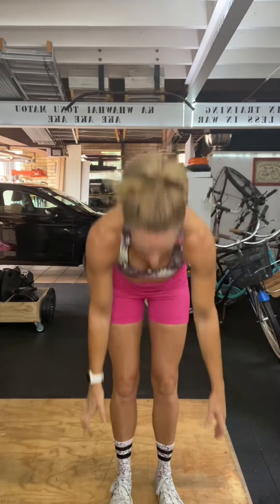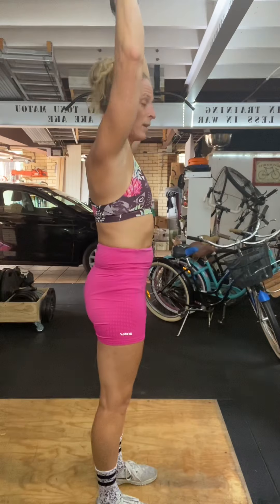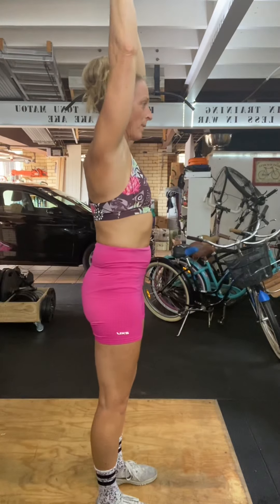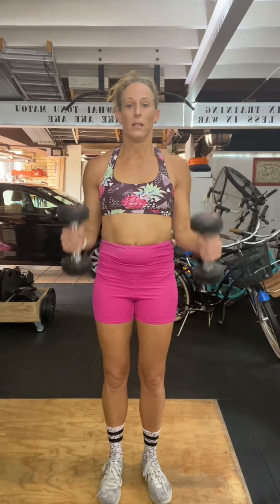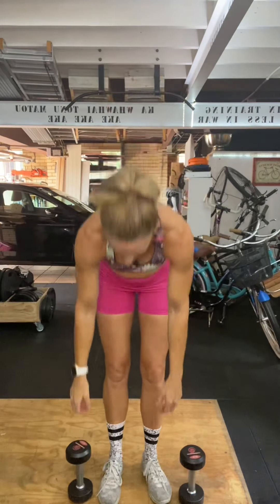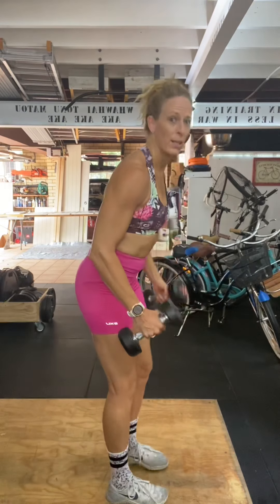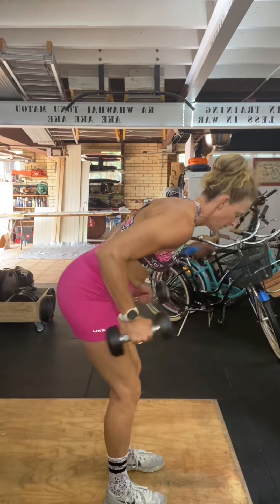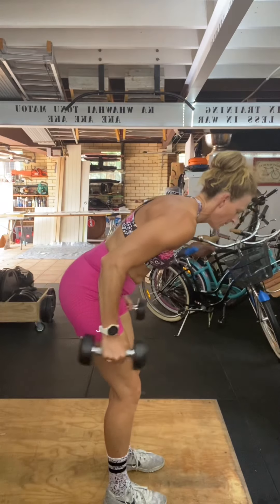Dumbbell Exercises for shoulders & arms. Dumbbells with Chanel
Grab a set of dumbbells and build some muscle
this is Video 1 in a series of 5 videos on how to build muscle